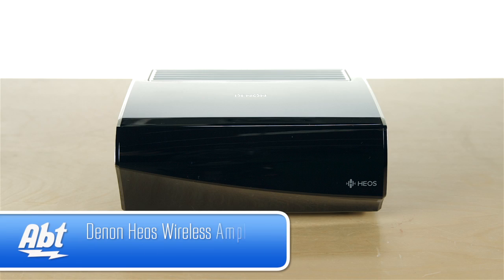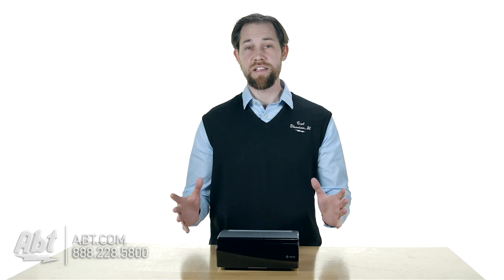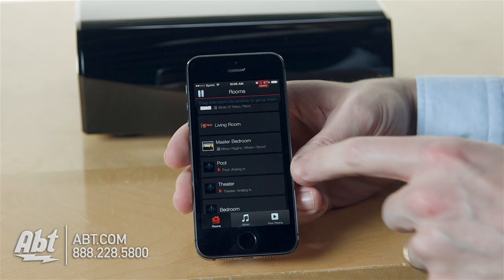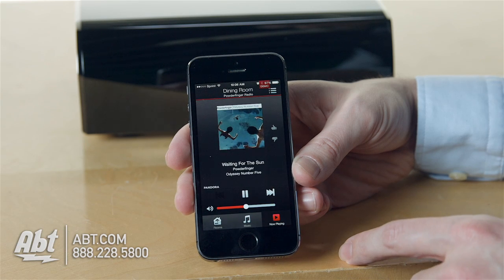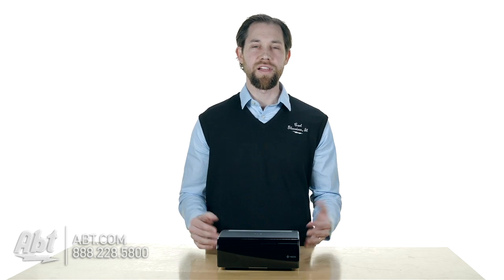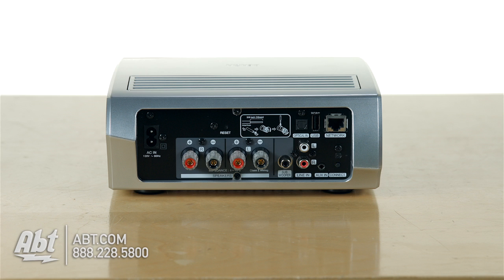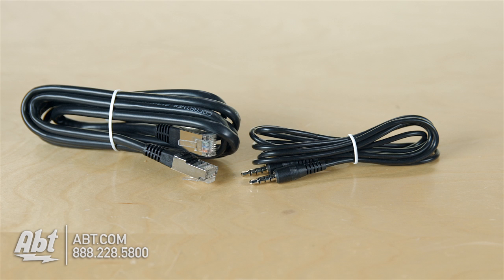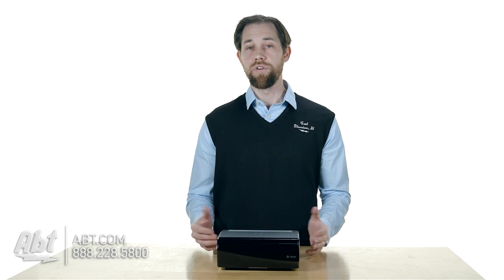Denon HEOS Amp Class D Wireless Amplifier HEOSAMP Overview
Denon Black HEOS Amp 100W X 2 Class D Wireless Amplifier - HEOSAMP

Features:
• Multi-room Sound: Every room can have its own HEOS sound. Or group multiple speakers to fill the house with the same song. Multi-room means multiple options.
o Multi-room means Possibilities: Install the free HEOS app on as many phones and tablets as you like. Control the music in every room from any device. Group two or more rooms together to play the same song perfectly synchronized in party mode. Play a different song in every room when everyone wants to dance to their own tune.
o Pick any device control every room: The HEOS app is amazingly simple and simply amazing.
o Stream to your whole house: When its time for a get-together group HEOS speakers together for a house full of sound.
o Different music for different rooms: Every member of the household can listen to his or her faves—in his or her own space.
o Sound travels with you: Pick up any of your phones or tablets as you move from room to room. Control the music in every room from any device. Set the mood thats just right for the moment
• Apps & streaming services: Cloud music streaming music and your music library—all your favorite sources are supported by this amazing FREE app.
o Stream from the worlds leading online music services: With HEOS you have all the options you need and all the access you want. Stream favorite cloud sources like Spotify Rhapsody TuneIn and Pandora. Plus listen to tracks directly from your phone tablet or USB drive.
• Amazing sound quality: Its no accident that HEOS speakers produce pristine sound. They are engineered by the experts at Denon innovators in audio for more than 100 years.
o HEOS inherited 100 years of innovation: If it makes sound we make it. Weve built our name on unrelenting attention to innovative craftsmanship and quality often being the first to deliver new audio innovations. Each HEOS system is passionately engineered in-house at Denon and composed of meticulously designed components that harmonize together and deliver the performance that music lovers crave and deserve.
o MaxxAudio: If it makes sound we make it. Weve built our name on unrelenting attention to innovative craftsmanship and quality often being the first to deliver new audio innovations. Each HEOS system is passionately engineered in-house at Denon and composed of meticulously designed components that harmonize together and deliver the performance that music lovers crave and deserve.
o Audiophile grade synchronization: Microseconds matter: To deliver a true audiophile listening experience with multiple HEOS players at once each HEOS player must be synchronized to an extremely high degree. Based on years of meticulous research HEOS delivers unparalleled synchronization performance within microseconds.
o Superior craftsmanship: HEOS is the product of an obsession with audio and the love of music. Our in-house engineering team has worked together hand-selecting each critical component to play its part inside the unique beauty of our acclaimed designs.
• Easy Setup: Its amazing how quickly you can start listening to your HEOS speakers. Place your speakers and you will be listening to music in minutes.. Its really that simple.
Specifications:
• Audio System
o Class D Digital Amplification
2 x 100 watts of Class D digital amplification provide high efficiency lowest distortion and widest dynamic range.
o Auxiliary Analog Line Input
The 3.5 mm stereo analog auxiliary line input lets users connect a device with analog stereo output directly to the HEOS Amp.
o Optical Digital Input
The optical digital line input lets users connect a device with an optical digital output directly to the HEOS Amp.
o Subwoofer Pre-out
Connect any powered subwoofer to the HEOS Amp for additional bass.
• Music Sources
o Music Subscription Services
The HEOS app lets you choose from popular subscription streaming services including Rhapsody Pandora Spotify and TuneIn and from other services that offer DRM-free tracks. More services will be added soon.
o Internet Radio Stations
Choose from your favorite internet radio stations and listen to MP3 and WMA streaming audio.
o Music Formats Supported
HEOS Amp supports MP3 and WMA music files including purchased WMA downloads as well as AAC (MPEG4) and FLAC (lossless) file types along with WAV files. Supports 32 kHz 44.1 kHz and 48 kHz sampling rates.
o Picture Formats Supported
HEOS Amp supports JPG PNG BMP and GIF album art picture formats.
o USB Drives Supported
HEOS Amp supports USB thumb drives via the built-in USB port. Music content on a USB drive can be played back locally or on any or all HEOS players on your network.
• Networking
o Wireless Connection
Connect to your wireless network quickly and easily. HEOS 5 supports the latest 802.11 networks (including dual band N) for the most reliable network connection.
o Wired Connection
Connect to your home or office LAN syste